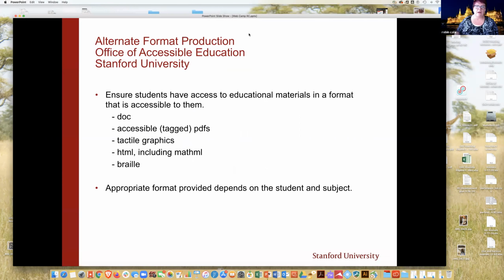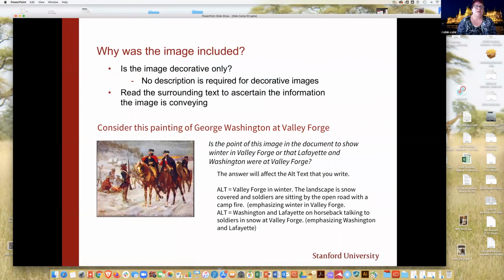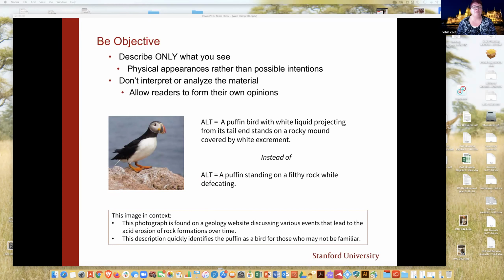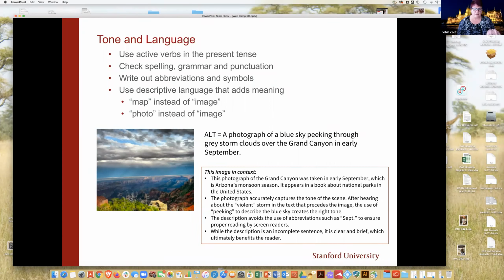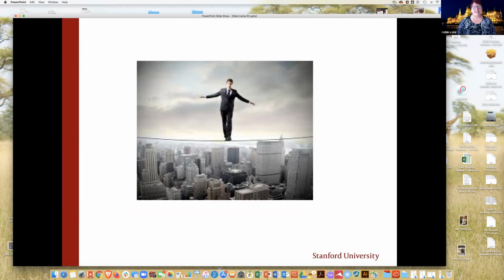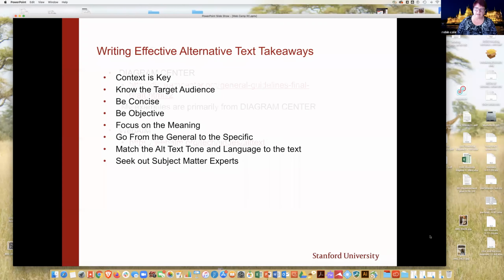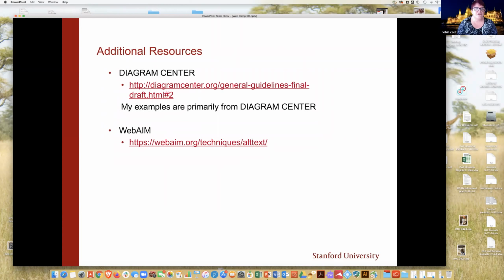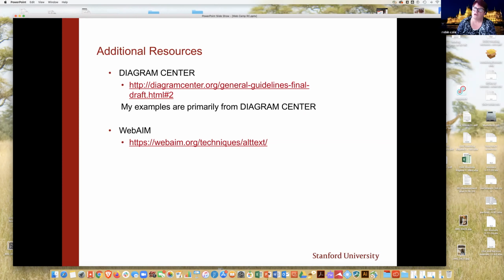Writing Effective Alternative Text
Writing effective alternative text is a balance between too much and too little information. Learn best practices for managing this balance to write alternative text for complex charts, diagrams, and infographics that is effective, clear and accessible.

Presenter will be Robin Cole from the Office of Accessible Education, Stanford University